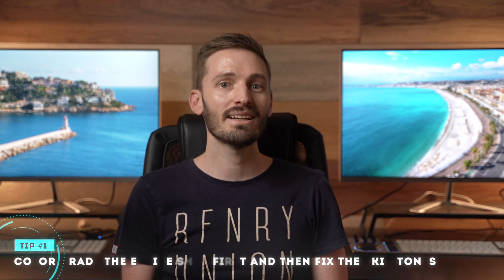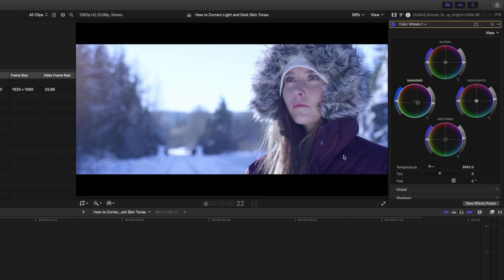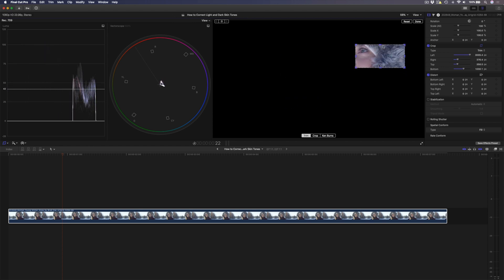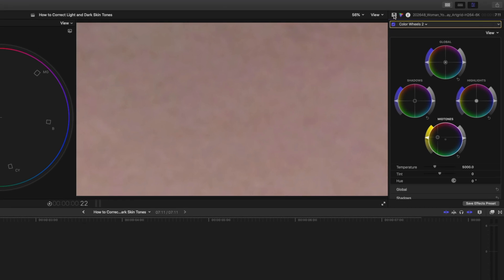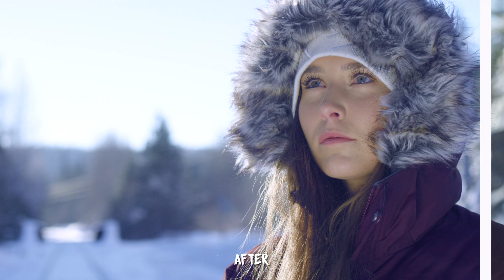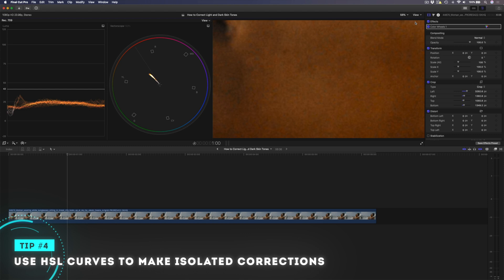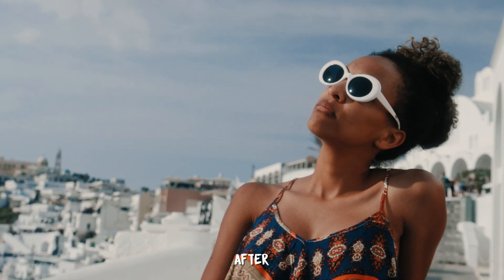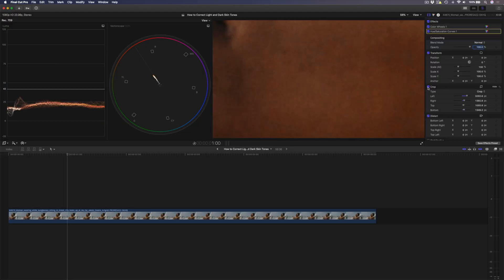How to Correct Light and Dark Skin Tones | FCPX Tutorial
▶ Best Music for YouTubers (get 2 extra months FREE)

Learn how to correct light and dark skin tones in Final Cut Pro with 5 tips for natural, professional-looking results.

📕 CHAPTERS
00:00 How to Correct Light and Dark Skin Tones
00:27 Tip #1 - Color Grade the Entire Shot First and then Fix the Skin Tones
01:52 Tip #2 - Isolate the Skin Tones and Use the Scopes
04:25 Tip #3 - Use a Color Mask to Make Isolated Corrections
06:33 Tip #4 - Use HSL Curves to Make Isolated Corrections
07:48 Tip #5 - Rely on your Eye